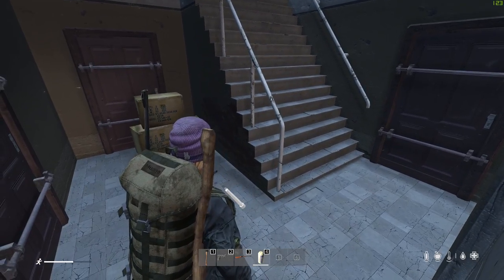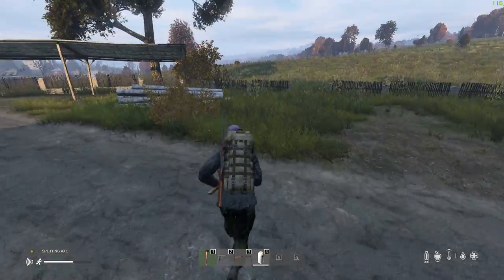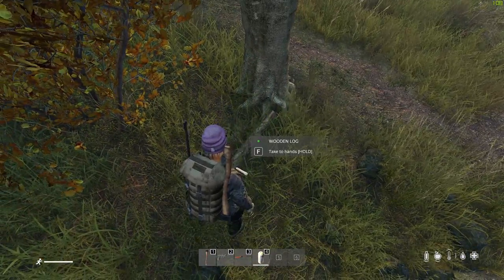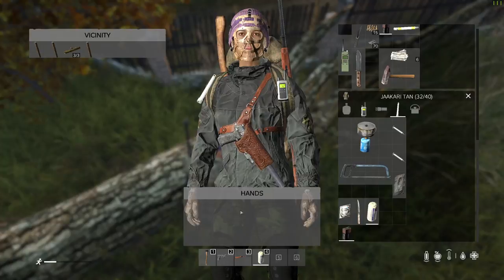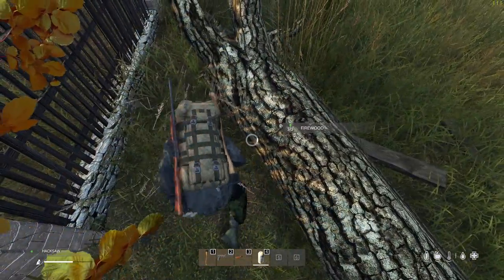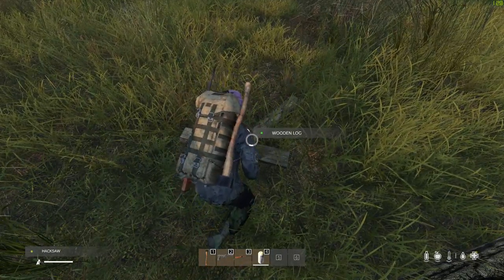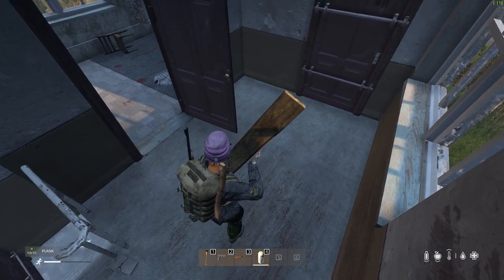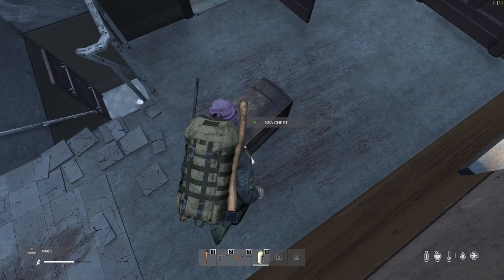Dayz How to Craft a Sea Chest for storage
quick guide on how to make some basic storage